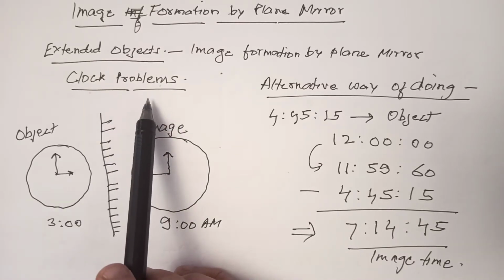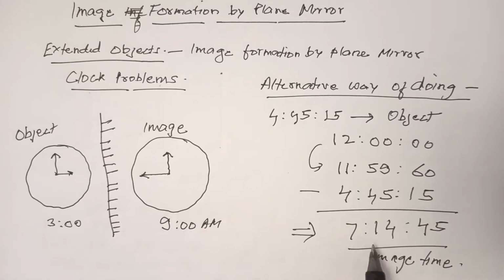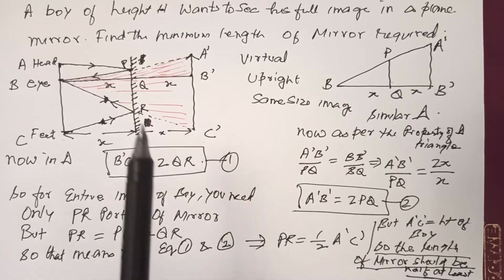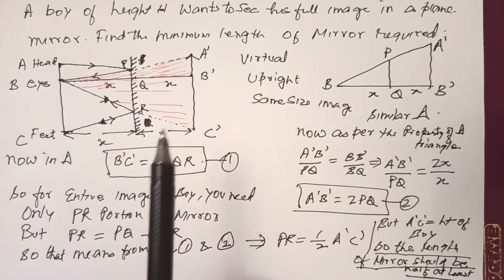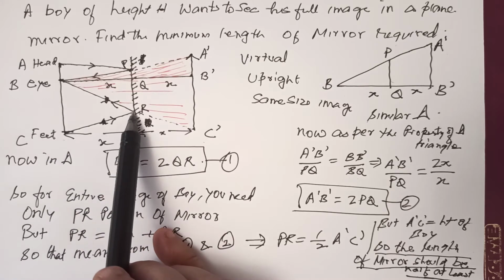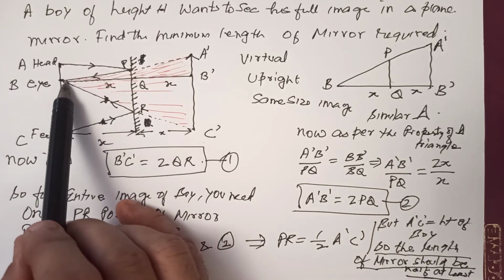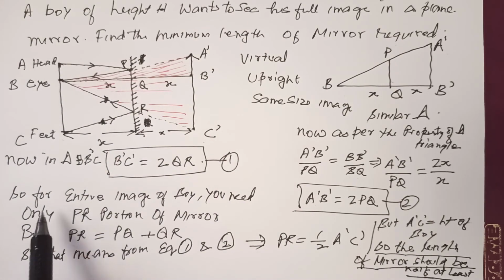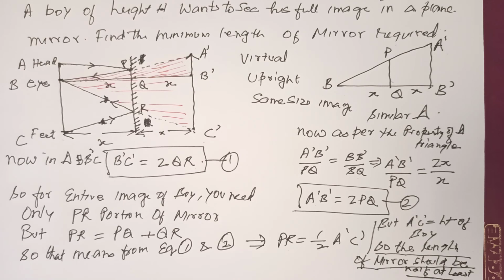Ray Optics 3,Clock Problem,length of boy for full ht view